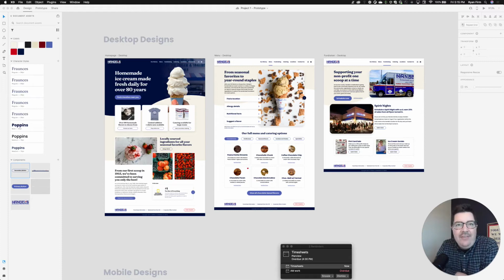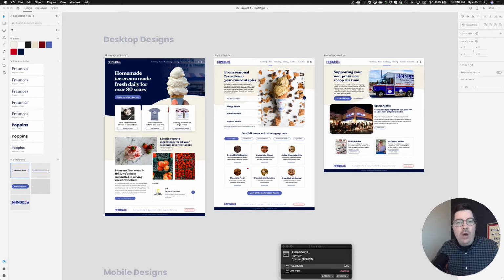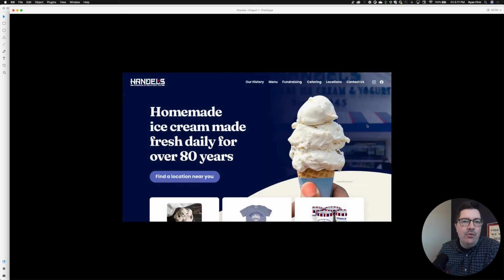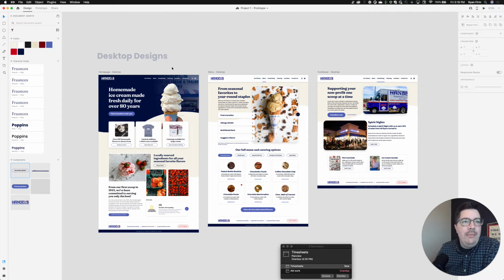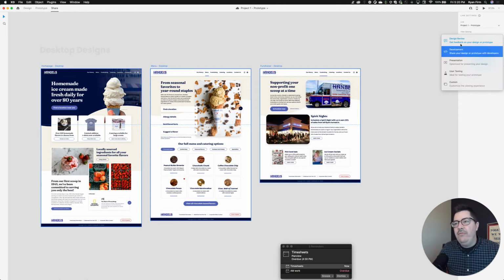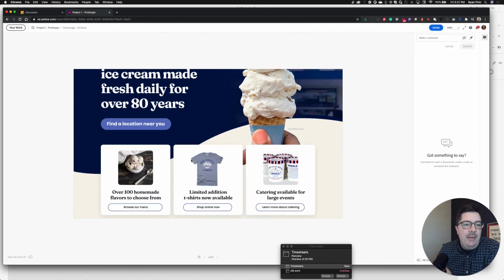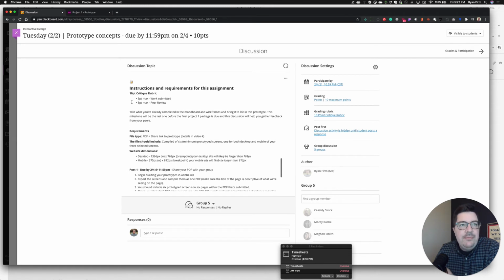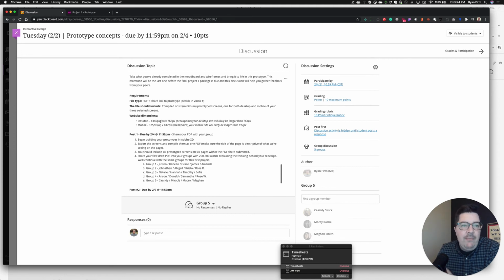YSU / GID / IXD - Generating Share Links and Milestone #3 Instructions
In this video, I'll go over how to generate shareable links and provide an overview of Milestone #3 Instructions